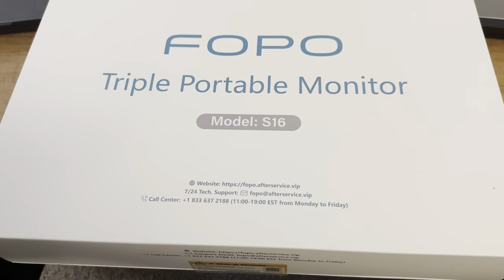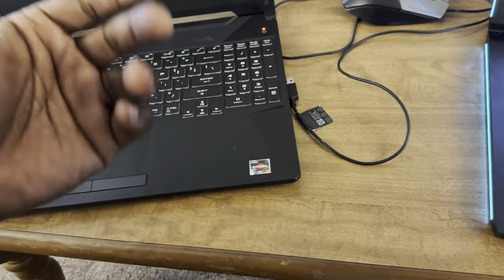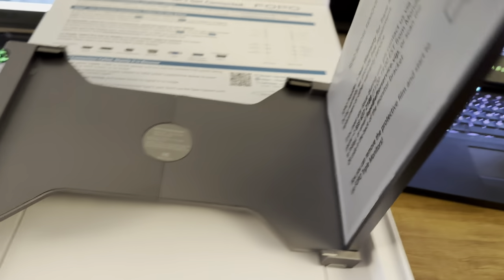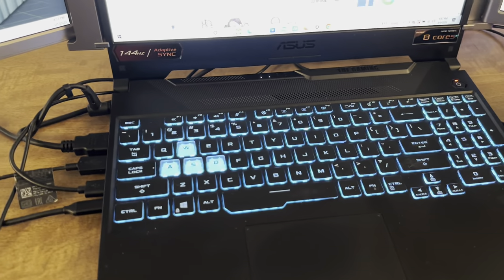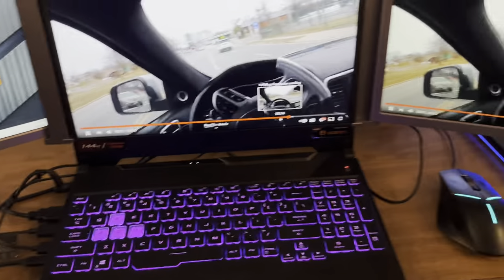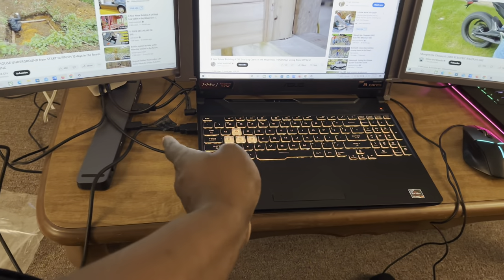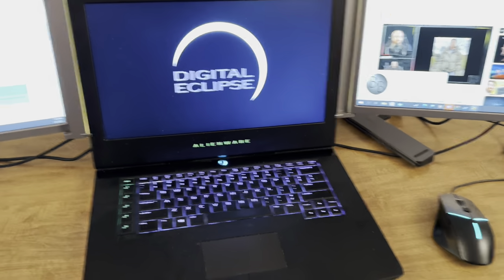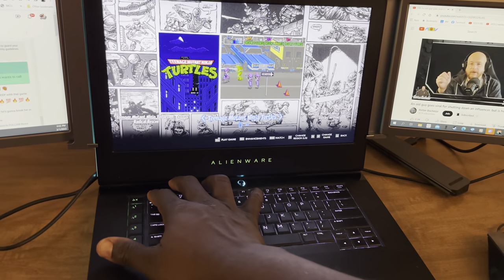FOPO 13.3" S16 TRIPLE MONITOR PORTABLE EXTENDED DESKTOP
FOPO:  Focus Point, Forever Potential, Forsee Possibility

This is a review video for the FOPO 13.3" Triple Laptop Screen Extender FHD 1080P IPS Triple Portable Monitor for Dual Screen Display, Triple Screen for 14"-17" Laptop

 It includes a power adapter, two Type-C cables (video & power), two HDMI cables (video only), two USB-C to USB-A cables (only power), one cleaning cloth, two screen protectors, a hook-and-loop fastener and a portable triple monitor.

The extender is incompatible with Apple's M1/M2 and Microsoft's Surface Pro/Go Series, but compatible with the M1 Pro and Max.

AS I STATE IN THE VIDEO,  this is a great device to use extended desktop features on your Gaming Laptop / Desktop Replacement Laptop.

The screens are 1920 x 1080p and bright enough for most applications.

The biggest problem I had with the extender is the POWER DELIVERY.  Both monitors require power, both monitors require data connections for video - and there's no pass through from one side to the other via the frame itself.  This means that you're going to have cable spaghetti. I ended up having to use a Cheotech GaN charger to power both USB C ports and a Choetech docking station to create a second HDMI port  (I connected both monitors via HDMI).

THE BEST SOLUTION  is to buy a power strip that offers two USB-C ports and at least one 110v port for the laptop itself.  The ANKER 727 GaN Prime would be a nice touch.

On a lesser note, this extender works best with larger laptops that have heavy frames.  My Alienware R4 supports it easily while my Asus Tuf is outmatched by its mass.

It will definitely come in handy for productivity at work in Microsoft Office, DJs,  content creators, day traders and RPG gamers.